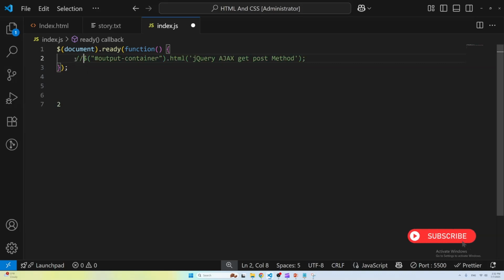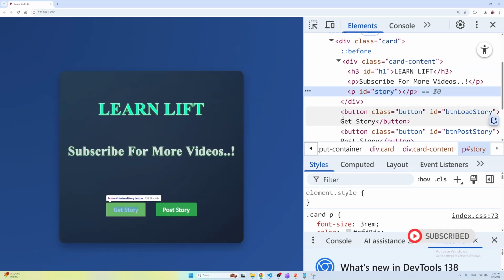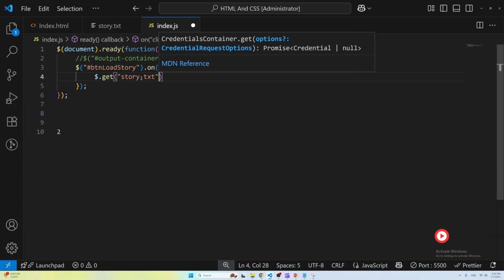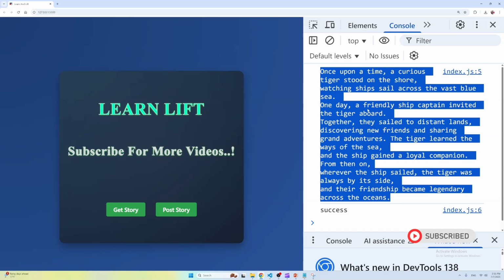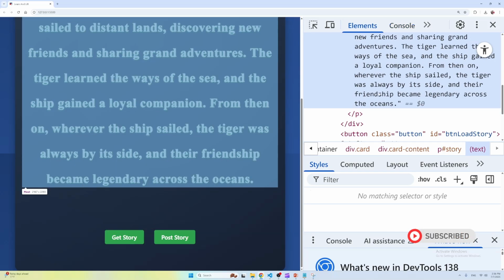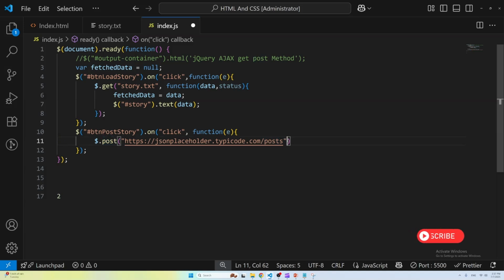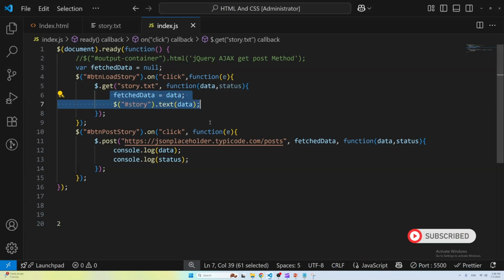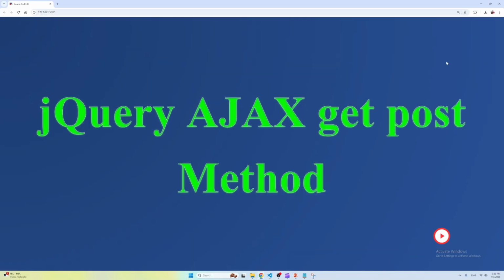learn jQuery | GET | POST method explained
The get method in jQuery fetches data from specified resources
It has a parameters as follows:
first parameter is the path of the resource and the second parameter is the callback function,
the callback function also has following parameters
first parameter is the data which is nothing but the actual result of get method,
second parameter is status which contains "success" or "error" as a text
everything is covered inside the video please watch it till the end

The post method in jQuery sends data to the specified resources
first parameter is the path of the resource and the second parameter is the data and the third parameter is the callback function,
first parameter is the data which is nothing but the actual result of post method,

Your Queries,
What is jQuery AJAX
 jQuery AJAX
How to use AJAX  in jQuery
learn jQuery get post
How to get data using AJAX using jQuery
How to post data using AJAX using jQuery
jQuery AJAX get method
jQuery AJAX post method
jQuery on and off
jQuery bind and unbind
jQuery $.each vs $.map
jQuery map vs $.map
jQuery each vs $.each

learnlift-eng